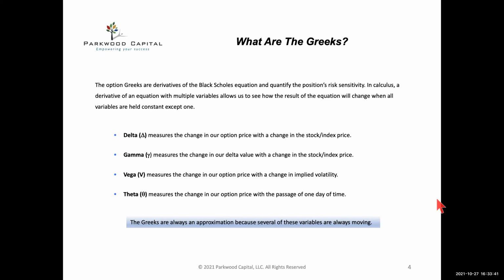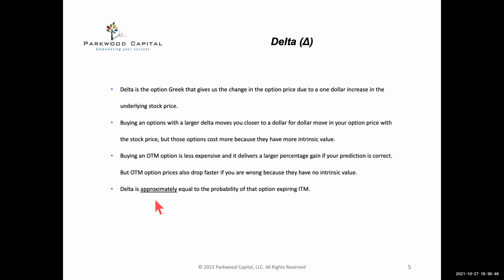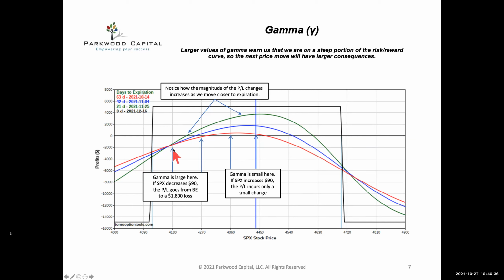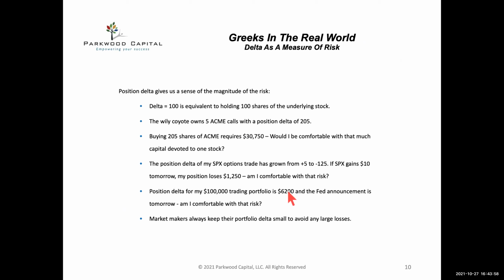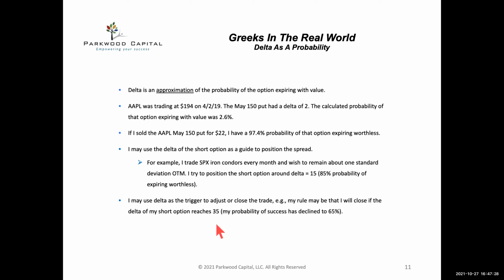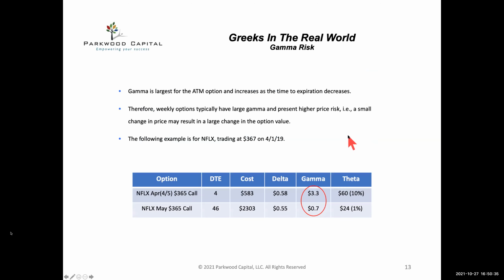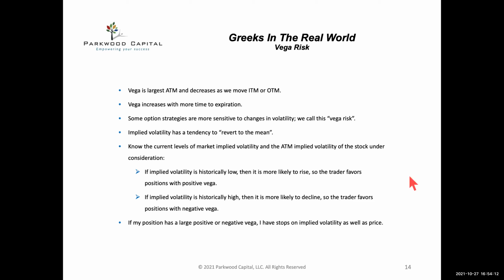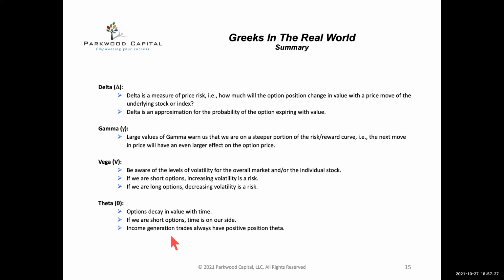Trading Using the Option Greeks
Trader and Author Dr. Duke presents how to trade using the option Greeks in this informative options trading webinar!